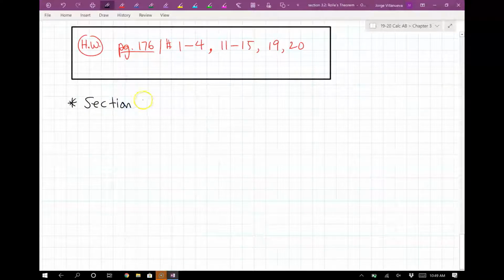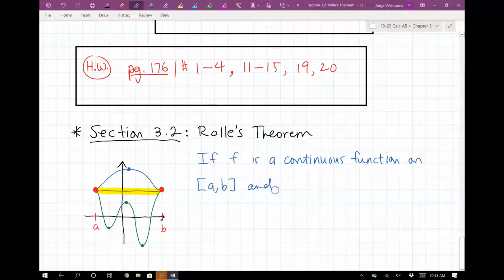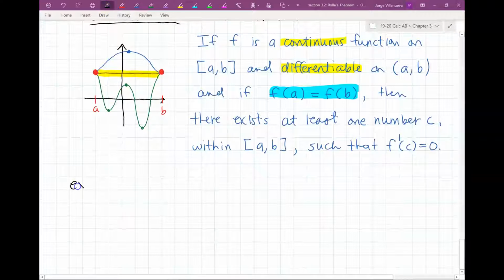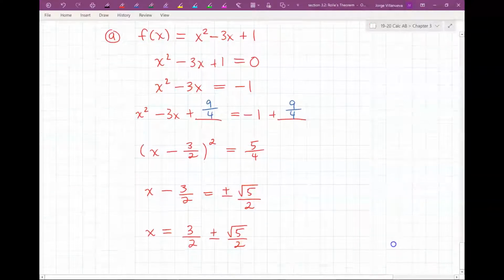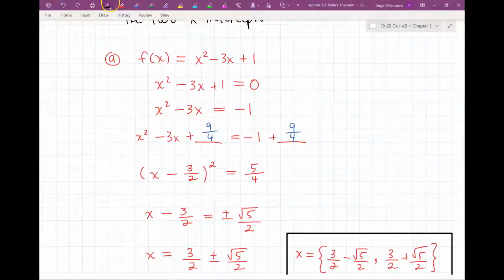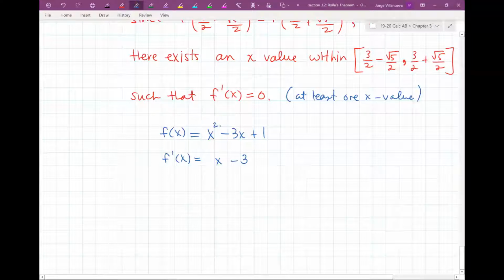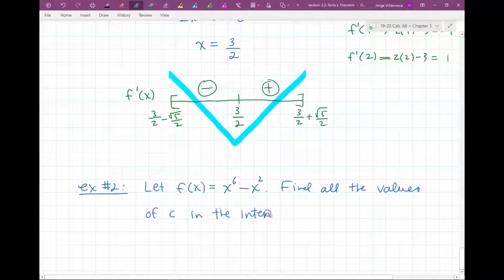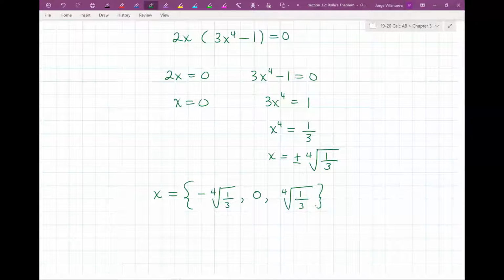Section 3.2(A) Rolles Theorem